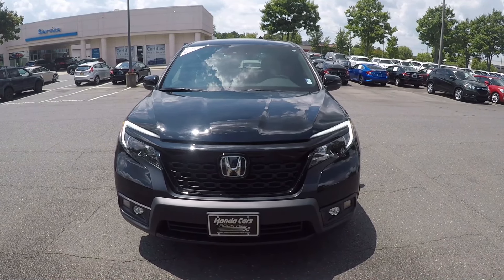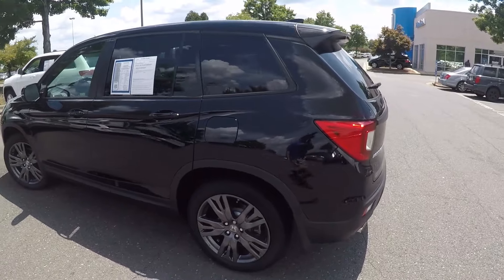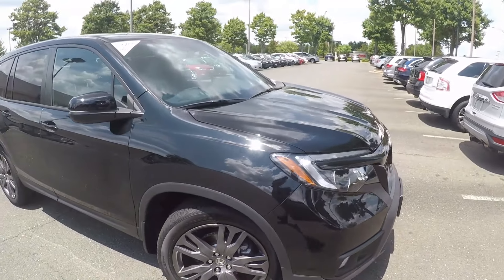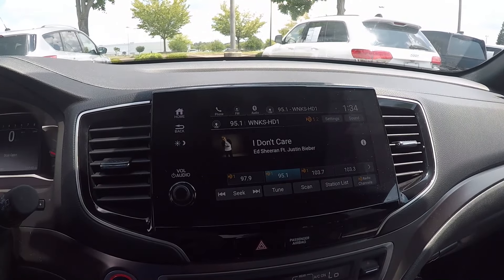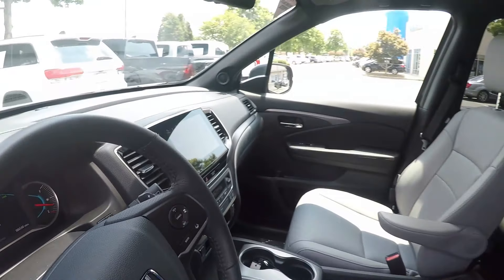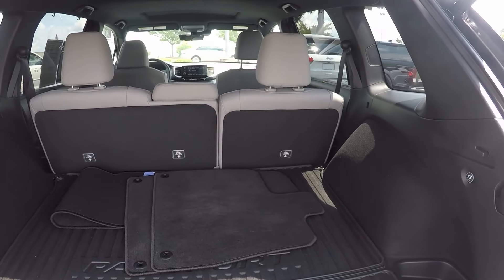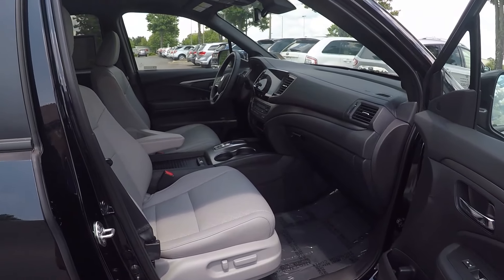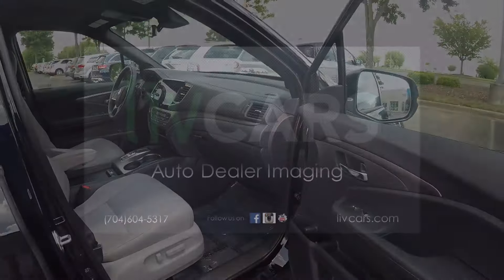2019 Honda Passport 81192A